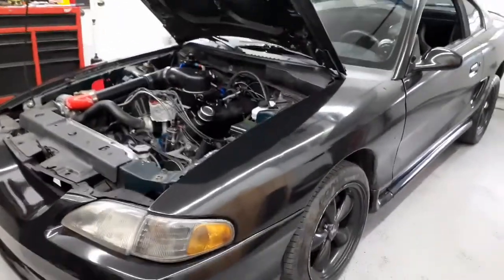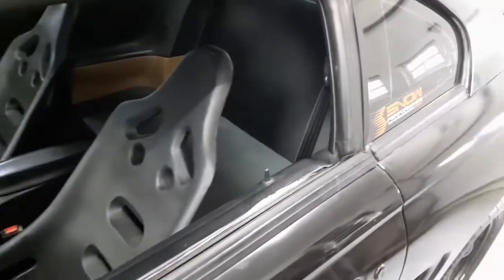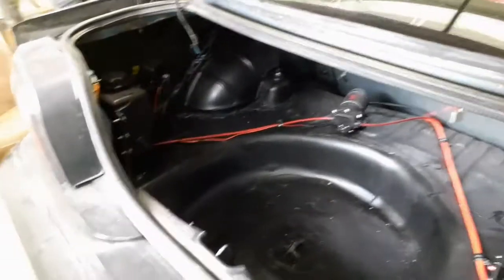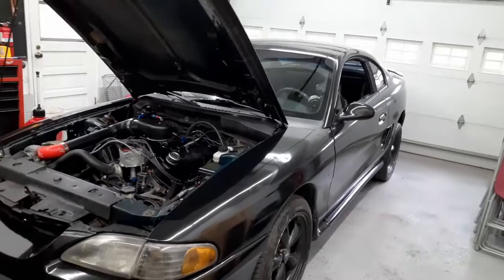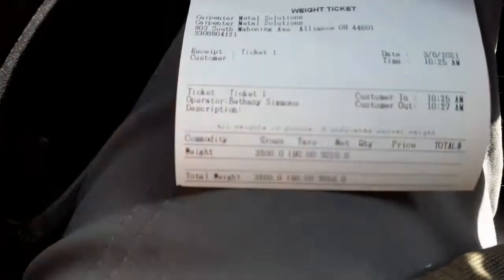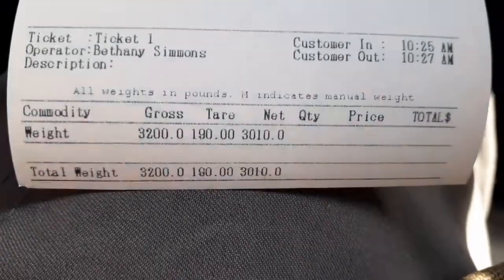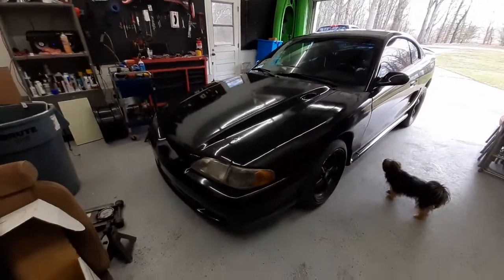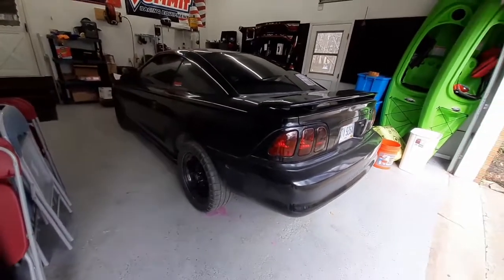Weight Reduction | Weighing The SN95 Mustang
We take the car to the scales to see how much weight we shed from the weight reduction!
EDIT:  Sorry for the shaking video!